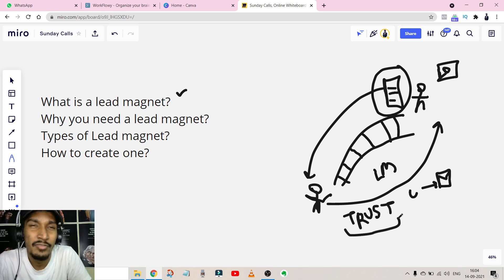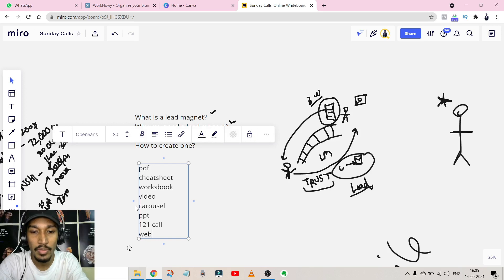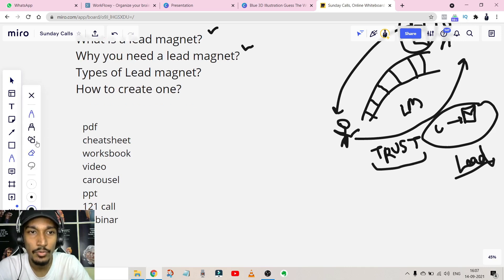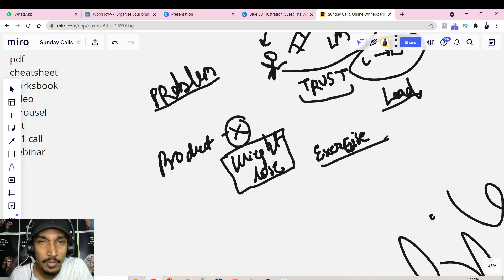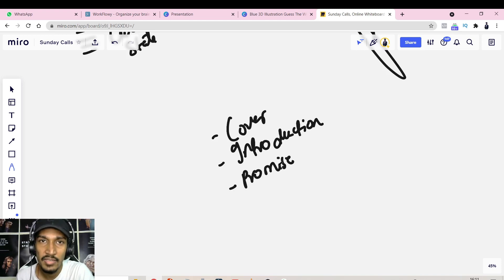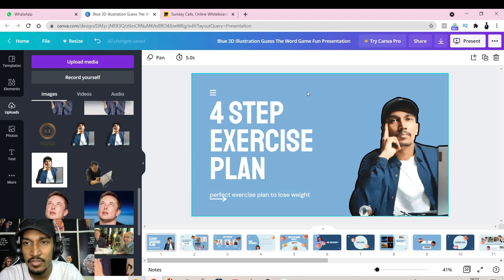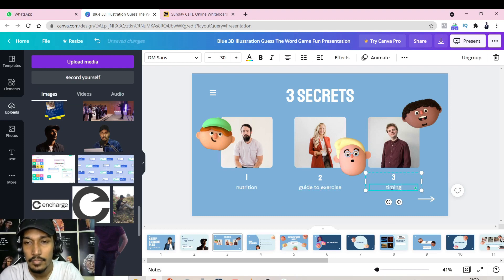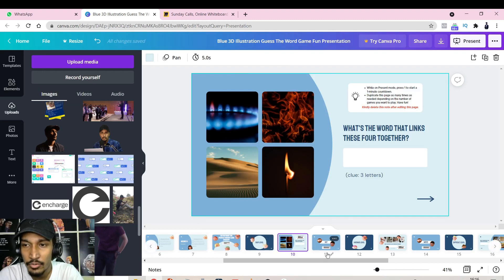What is a lead magnet in marketing | How to create a lead magnet | Types of lead magnets | Himanshu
Let me ask you this :
have you ever wondered what is a lead magnet?
or have you wondered what are the different types of lead magnets?
Maybe you have asked yourself how to create a lead magnet?
or you might be curious about why do you need a lead magnet?
Well, you have arrived at the right video.

👉 Timestamps -
0:00 - Intro
0:37 - What is a lead magnet?
1:30 - Why you need a lead magnet?
4:23 - Types of lead magnets.
5:27 - how to create a lead magnet
9:42 - Blueprint to create a lead magnet.

👉 Forgot to Tell you About Myself
Hi, My name is Himanshu Agrawal and I am the Founder of Internet Coaching Empire Where I Help Coaches and Consultants Scale to 6 Figures and Beyond without Using any Paid ads or Expensive software.
I have spoken to 1000's of Entrepreneurs all Across India. I am Also the One Comma Club Winner and India's Youngest Sales Trainer. I also have a Podcast where I Share some Excellent Insights along with Influencers all around the world and currently is being listened to in 8+ Countries.

👉 Here are some links that may help you a little bit on your journey

➡️If you are a Coach/ Consultant or Service Provider struggling to Grow your Business then Here is FREE Training to Solve that.

➡️ I Post Regularly on INSTAGRAM and Would love to connect with you Over there.

➡️ You can definitely Check Out my Podcast Tap into knowledge Bombs while you are Driving or...

➡️ How to never be lazy again (no matter what)

➡️ What Software should you use If you are a Course Creator